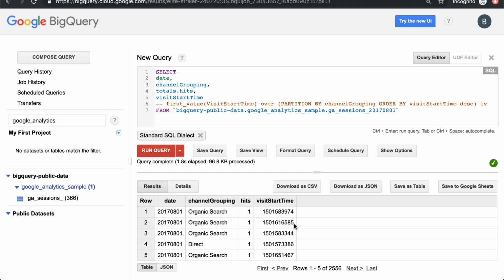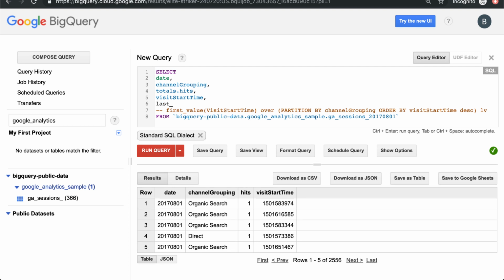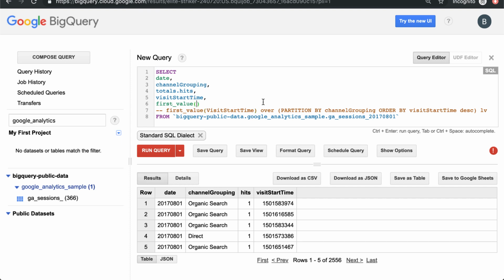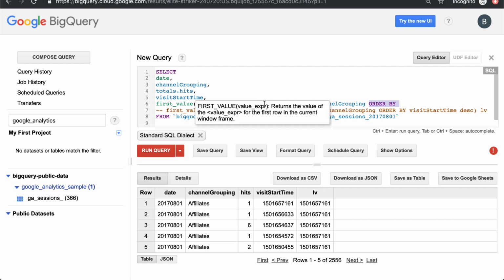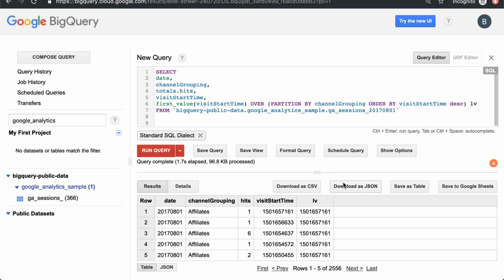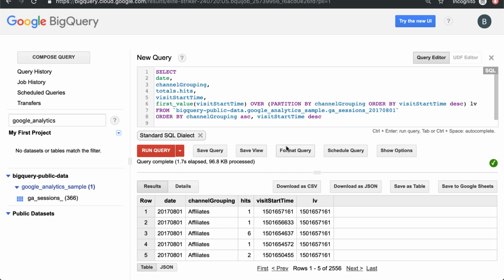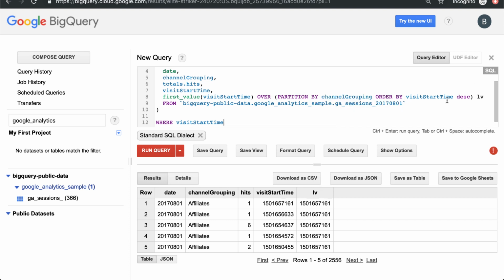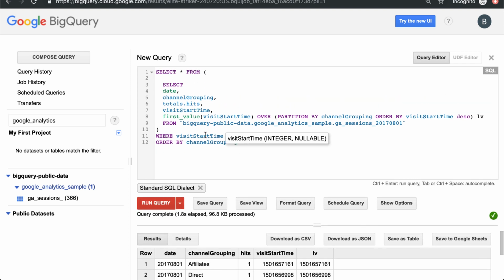Deduping query results in BigQuery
Using an analytic (window) SQL function to deduplicate a BigQuery dataset - helpful for if you're writing data to BigQuery using an ETL tool like Stitch.